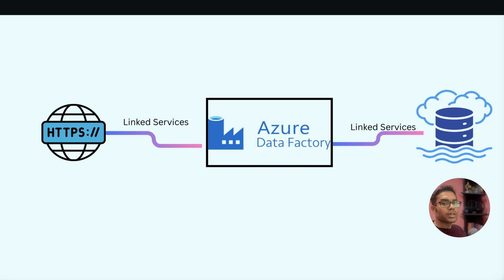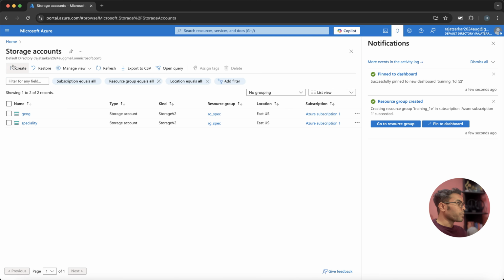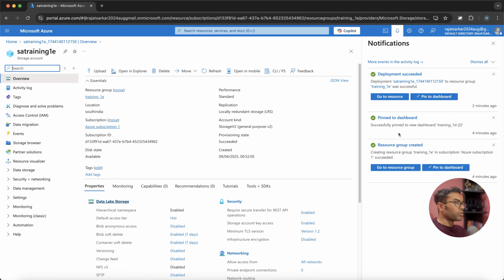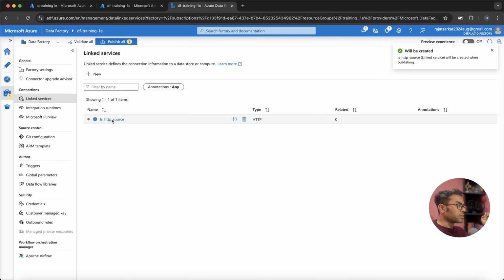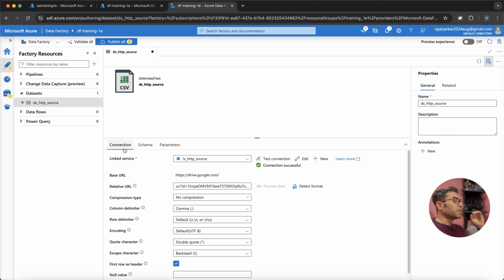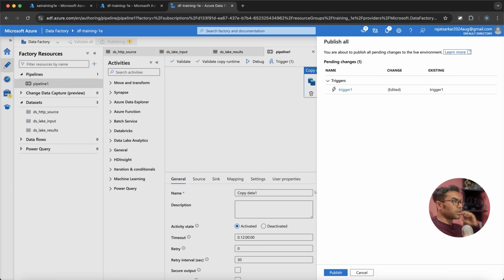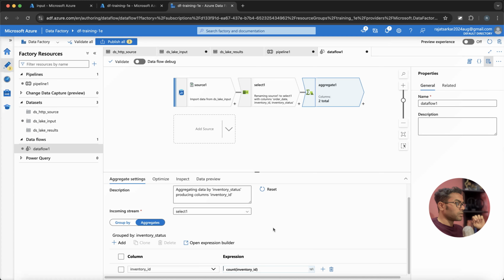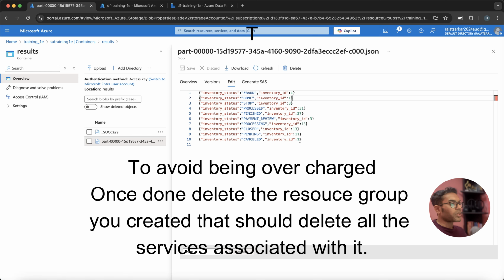AZURE DATA FACTORY| CREATE PIPELINE USING HTTPS | DATA TRANSFORMATIONS | DATA LAKE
CREATE A PIPELINE IN AZURE DATA FACTORY USING HTTPS (GOOGLE DRIVE) LINKED SERVICE AND MAKE TRANSFORMATION AND STORE THE RESULTS IN DATA LAKE.